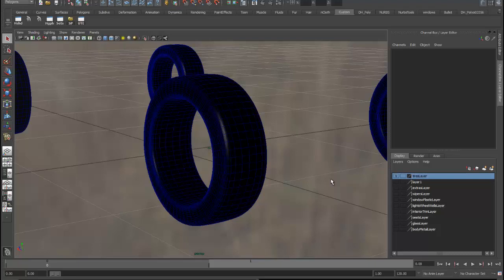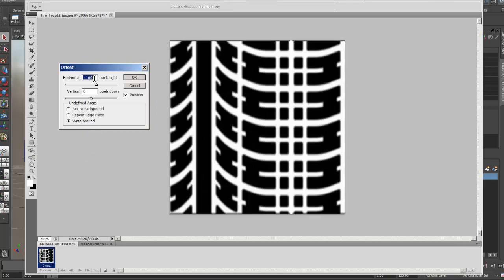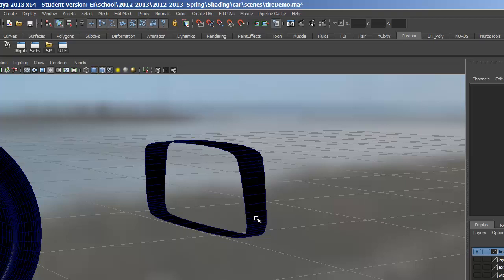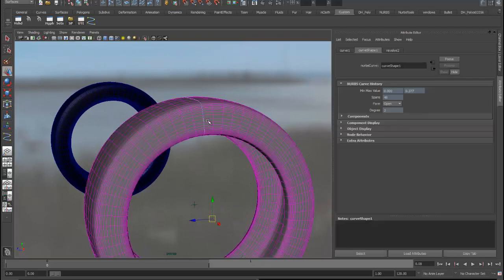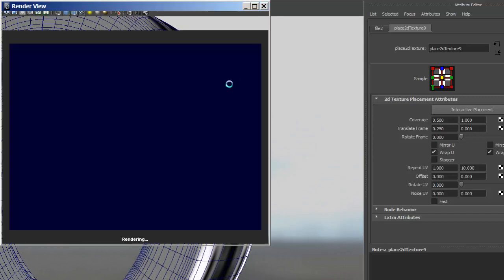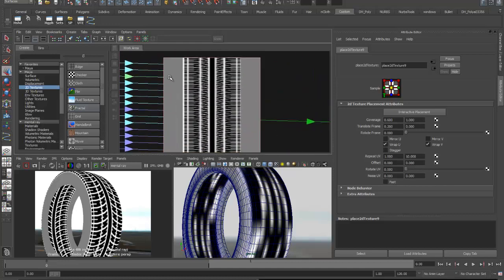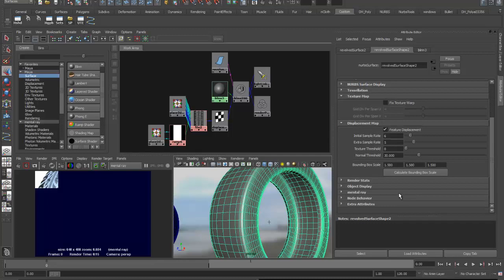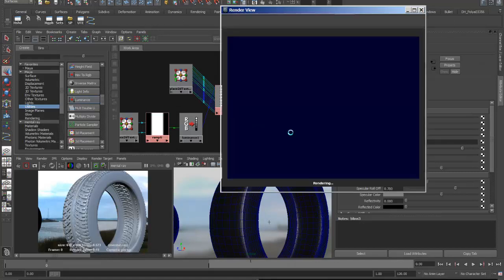Tire Treads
Offering an alternative method to laying out UVs on a tire by converting it to a NURBS surface; using a file texture as a displacement map and a ramp mapped to the alpha gain to control the displacement transition